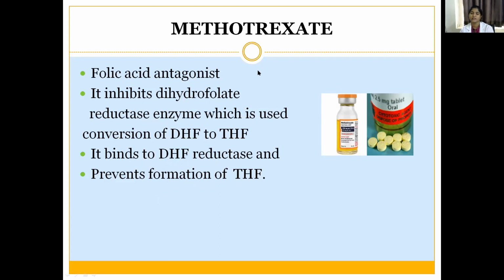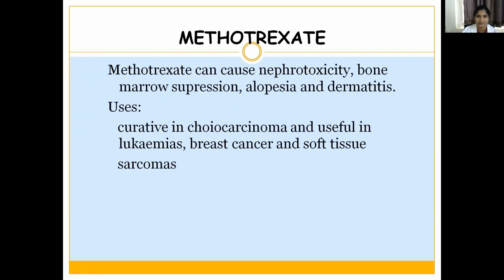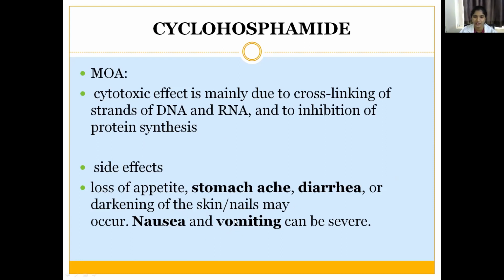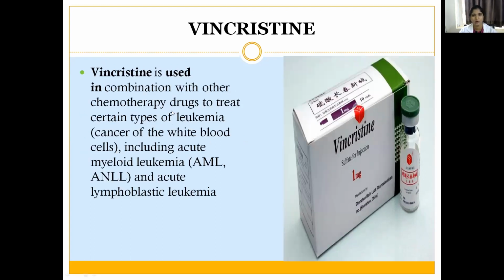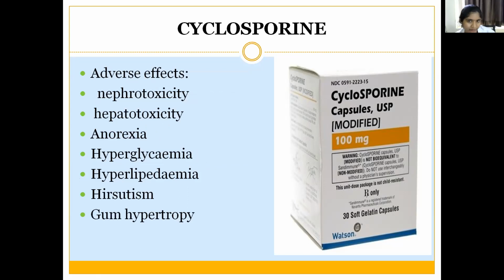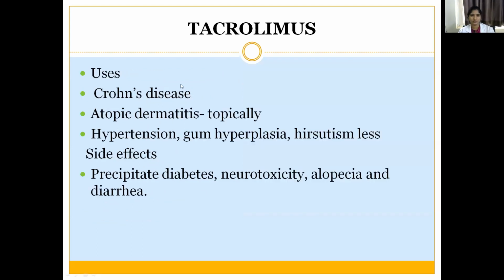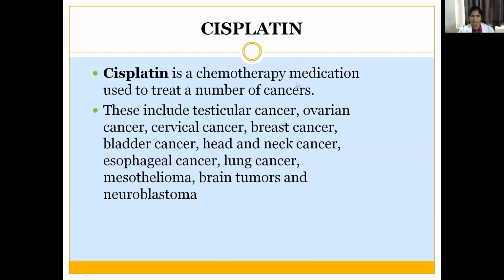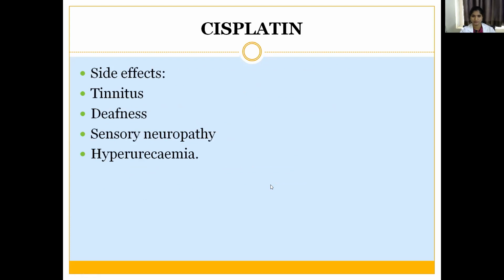Mrs Bala Tripura Sundari A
Spotters:Anticancer